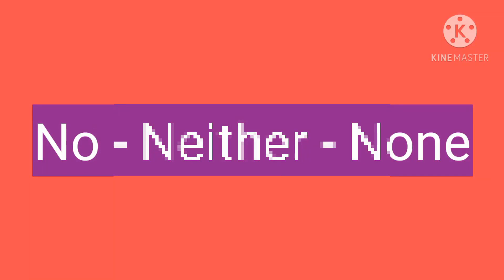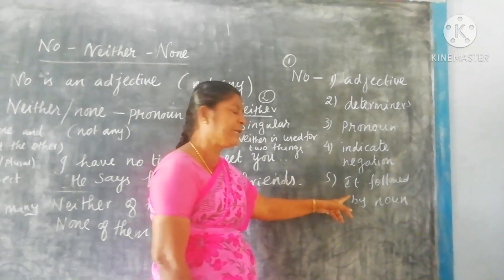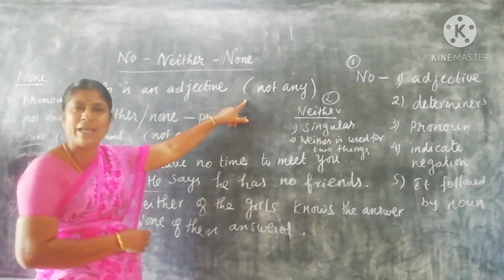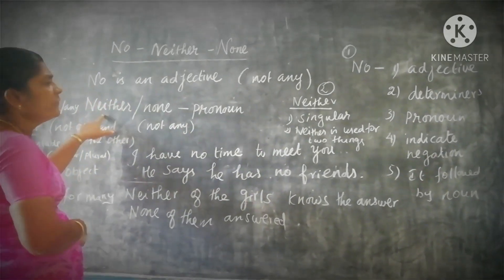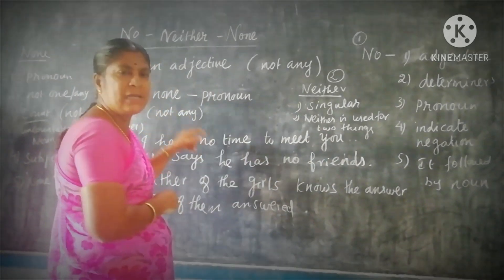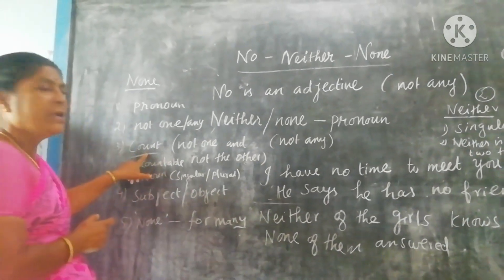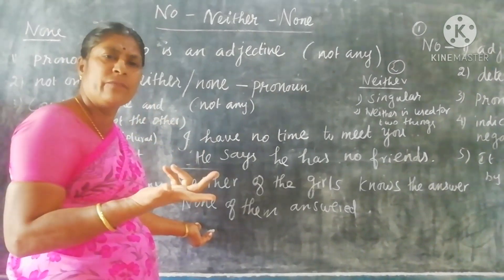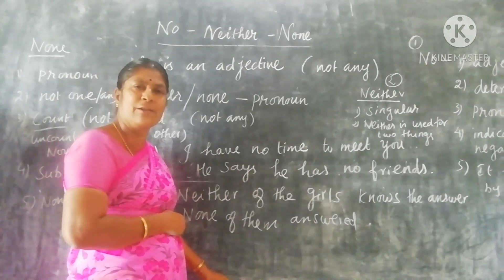Usage of No - Neither - None